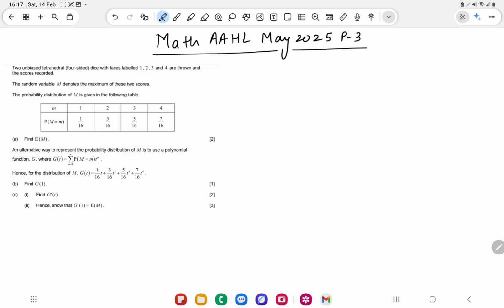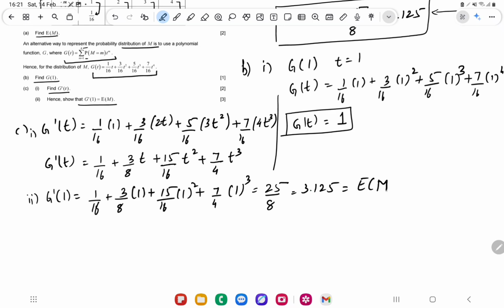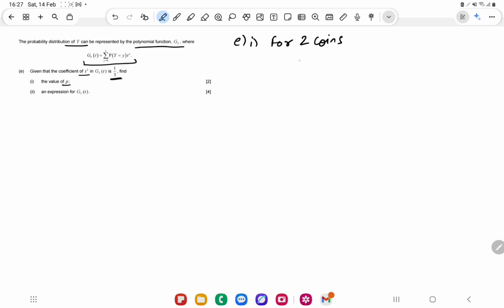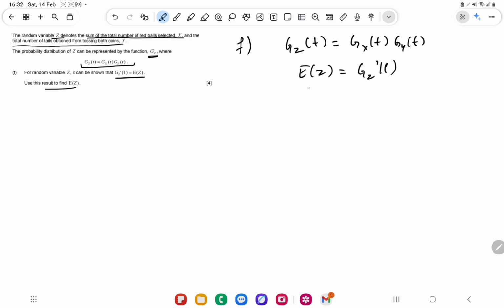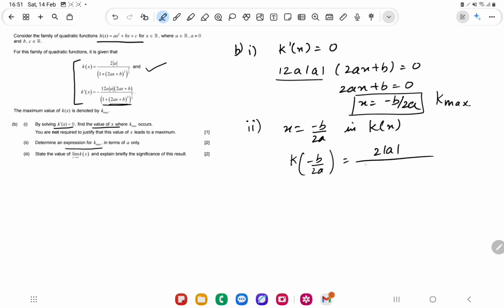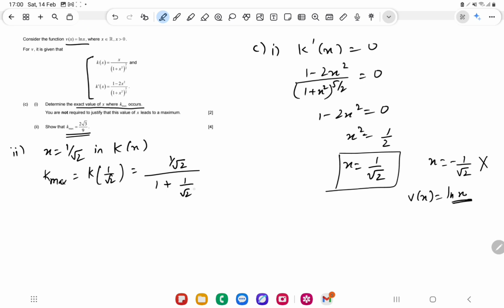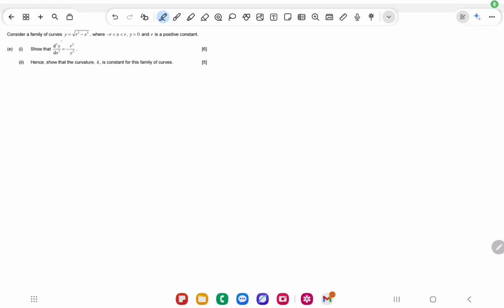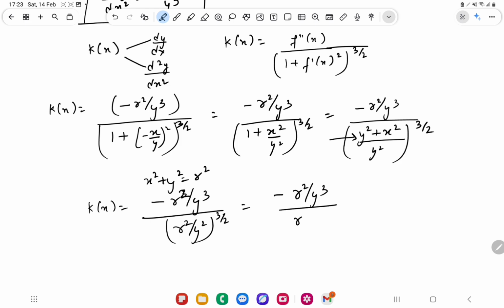IB Math AA HL May 2025 Paper 3 – Full Step-by-Step Solution | Score 7 Guide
IB Math AA HL May 2025 Paper 3– Full Step-by-Step Solution.
IB Math AA HL May 2025 Paper 3 Fully Solved (TZ1) | Detailed Explanation
May 2025 IB Math AA HL Paper 3 Solutions – Avoid These Mistakes!
IB Math AA HL Paper 3 May 2025 Complete Walkthrough | Exam Strategy

In this video, I solve the complete IBDP Mathematics Analysis & Approaches Higher Level and Standard Level Paper 3 from the May 2025 examination. Every question is explained clearly with full working, exam techniques, and common mistakes to avoid so you can maximise your marks.

This walkthrough is perfect for IB students preparing for final exams, mock exams, or revision before retakes.

What you will learn:
• Complete Paper 3 solutions with clear steps
• Examiner-friendly working for full marks
• Key calculator and non-calculator strategies
• Common errors students make in IB Math AA HL, IB Math AA SL

• Latest IB exam paper solutions
• IA guidance and topic ideas
• Score 7 strategies for IB Mathematics

IB Math AA HL May 2025 Paper 3
IB Math AA HL Paper 3 solution
IB Math May 2025 paper solved
IB Mathematics Analysis and Approaches HL
IB Math AA HL exam solutions
IB Math AA SL exam solutions
IB Math Paper 3 walkthrough
IB exam math revision
IB Math score 7 strategy IBMathlogy